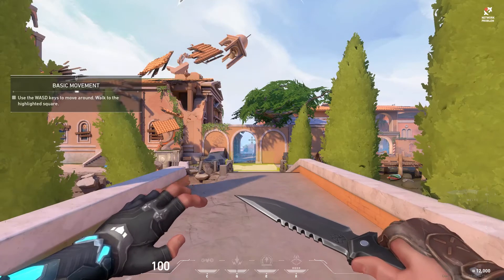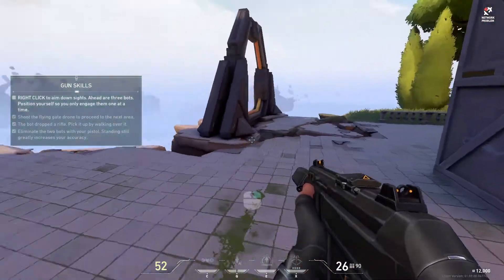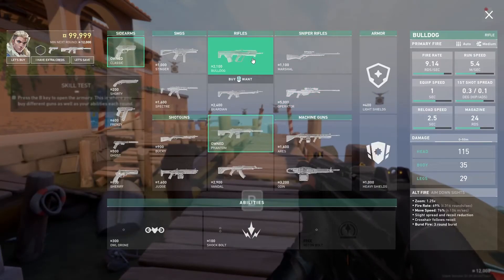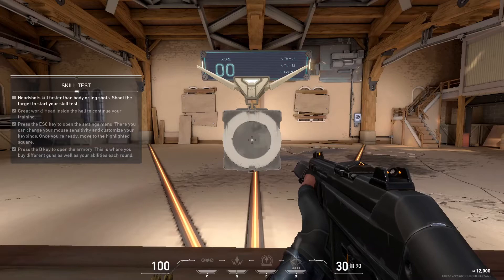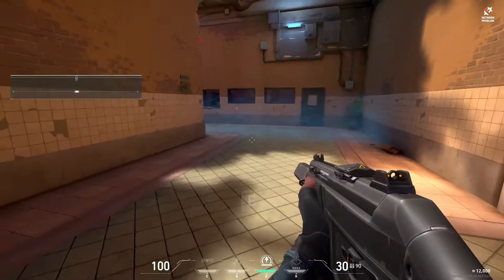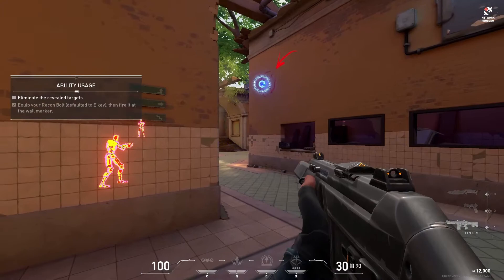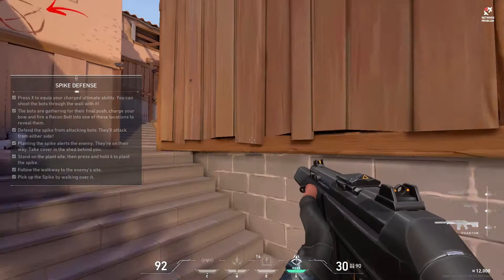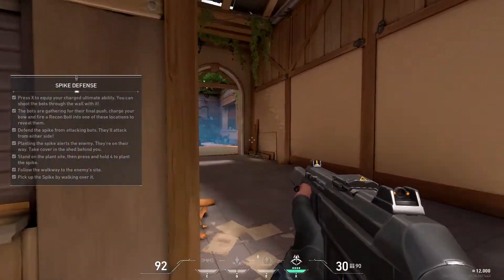VALORANT: First Impression Gameplay & Tutorial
VALORANT adalah ajang kompetitif global. Game ini adalah pertarungan tembak-menembak taktis 5v5 untuk menempatkan atau menjinakkan Spike. Berbekal satu nyawa di tiap ronde, siapa pun yang lebih dahulu unggul di 13 ronde adalah pemenang pertandingan. Lebih dari sekadar senjata dan peluru, kamu akan memilih Agen bersenjatakan kemampuan yang adaptif, tangkas, dan mematikan untuk membuktikan keahlian menembak.